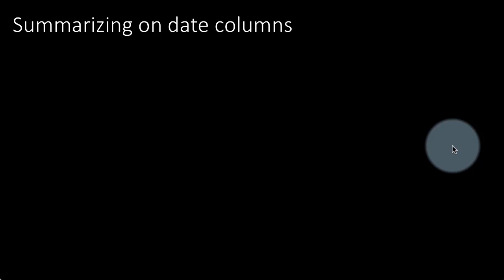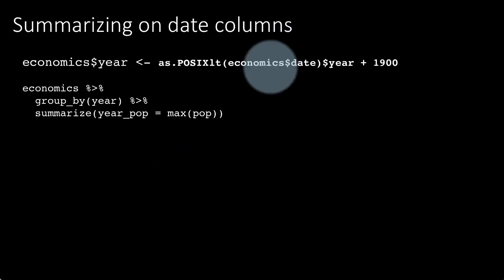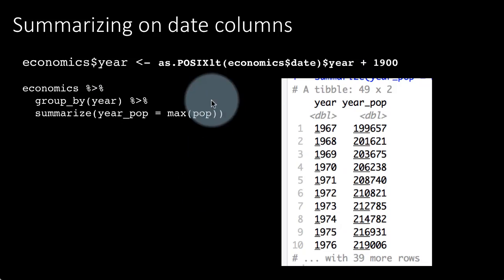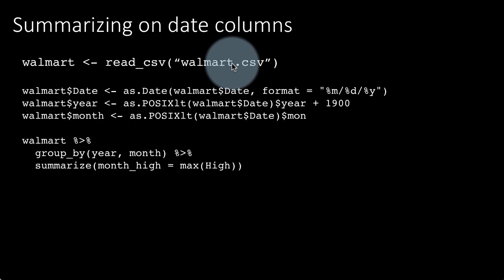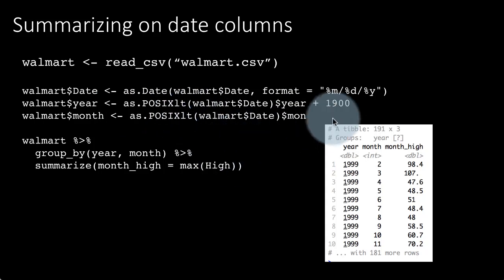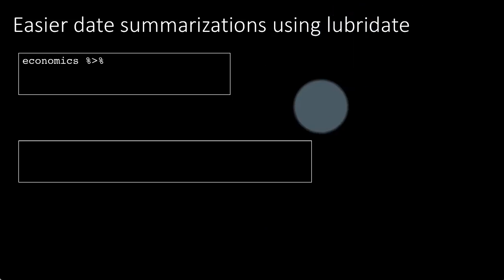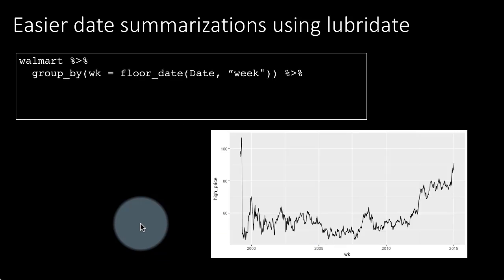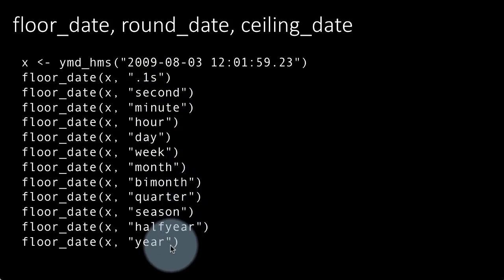eda dv 4-13c More summarization c